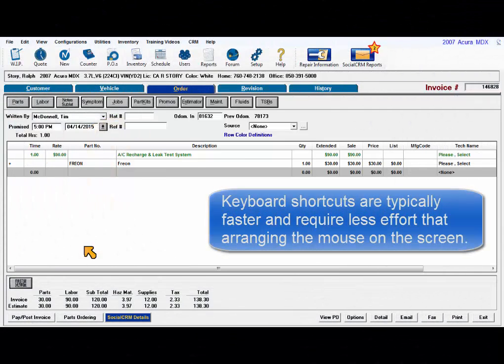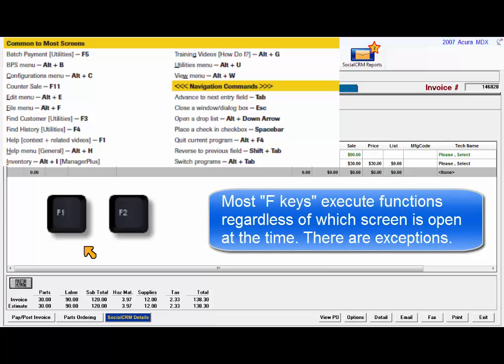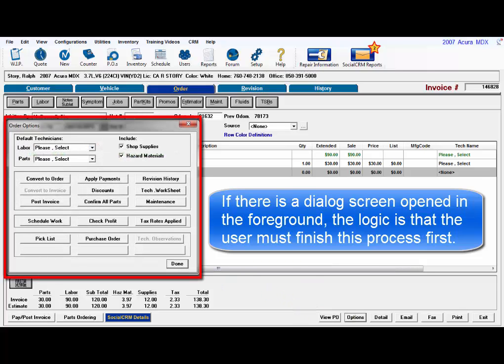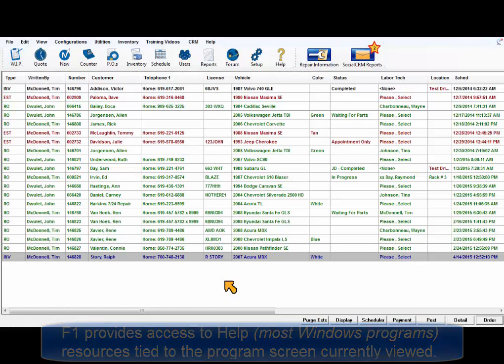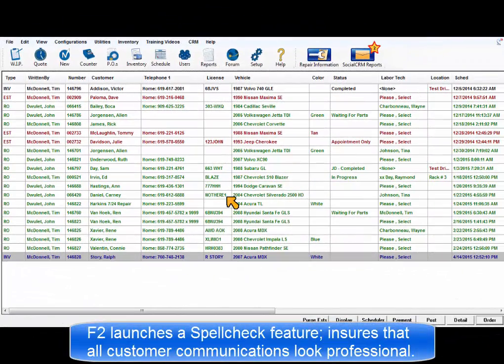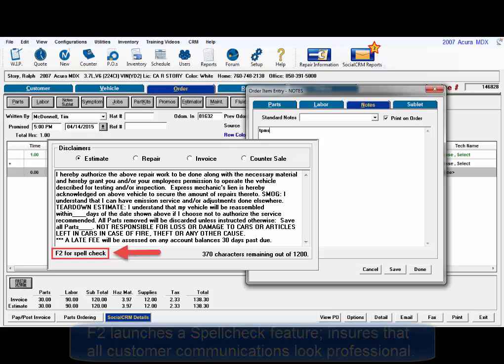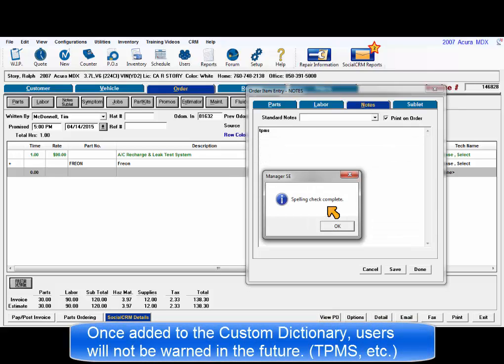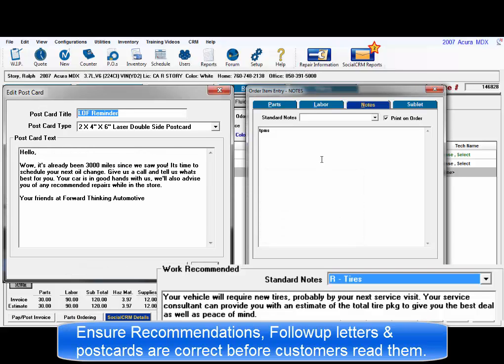Manager SE - Function Keys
Overview of function key shortcuts, F1 & F2 functions in particular.